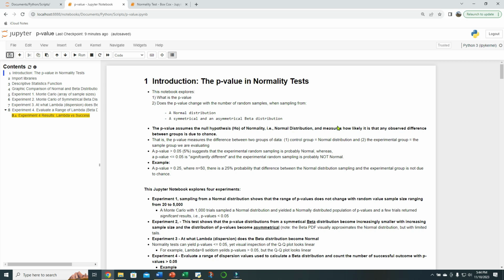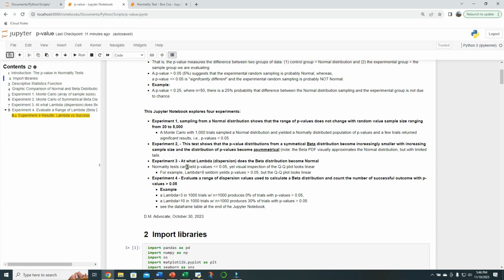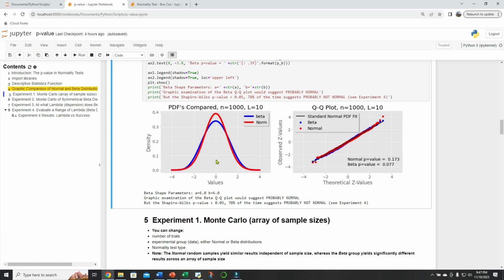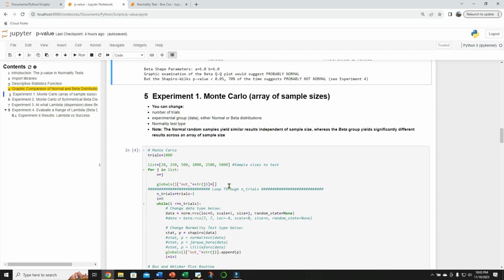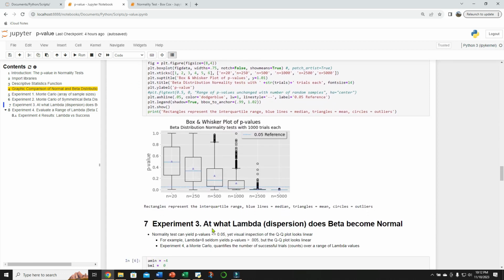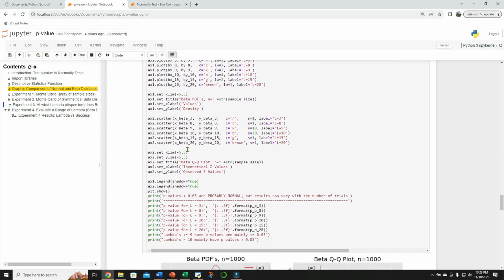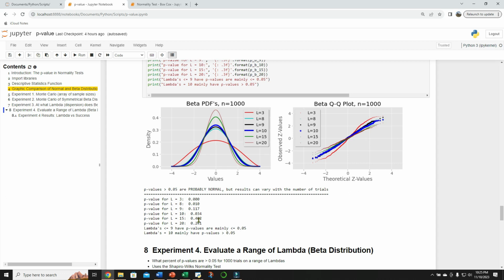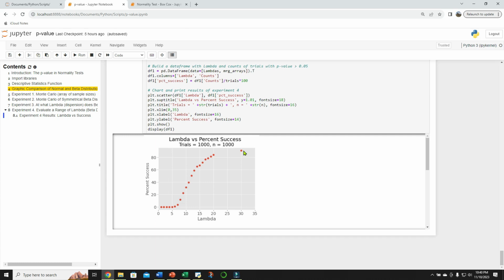p-values in Normality Tests using Python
This video explores p-values for Beta distributions that look Normal using a Python Script. Using Monte-Carlos trials, Beta distributions are tested for a range of sample sizes and dispersion (standard deviations) to find out what portion of 1,000 trials have p-values greater than 0.05 using the Shapiro-Wilks Normality test. A link to the Python Jupyter Notebook at my Github site is below:

Chapters
0:00 Introduction
2:48 Monte-Carlo of a Normal PDF by Sample Size with Normality Tests
4:35 Monte-Carlo of a Normal-like Beta Distribution by Sample Size with Normality Tests
5:55 Monte-Carlos of Beta Distributions at different dispersions with Normality Tests
9:41 Monte-Carlos of Beta Distributions at different dispersions with percent of p-values gt 0.05